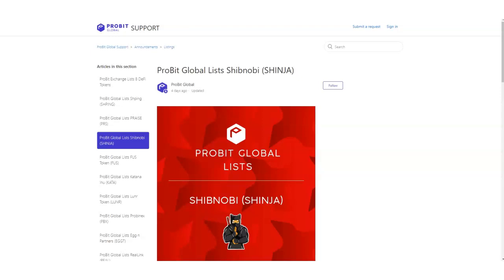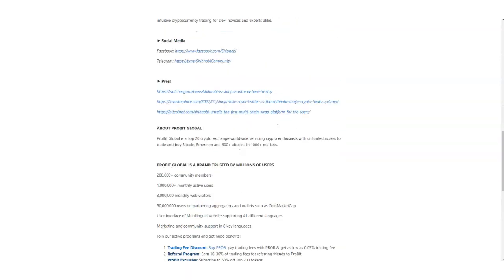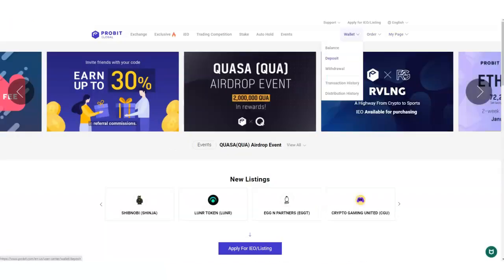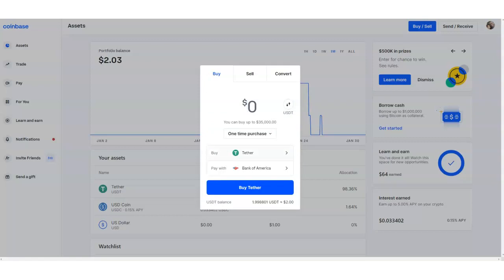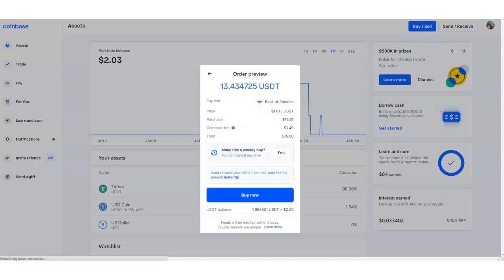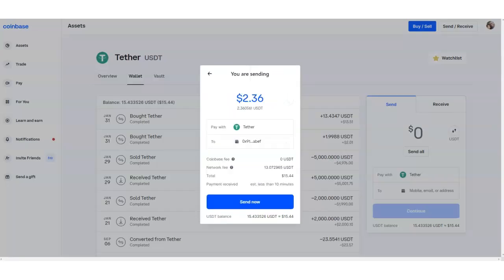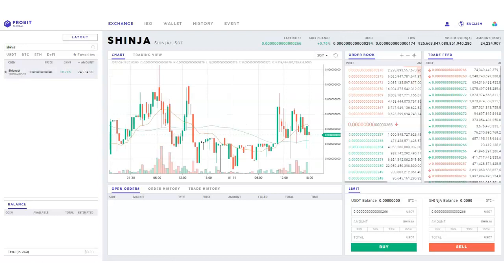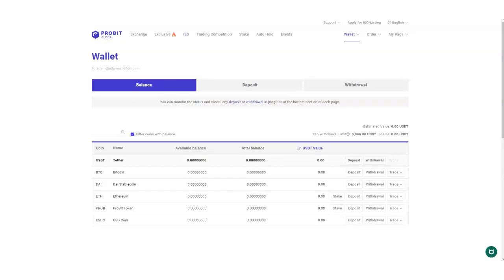Shibnobi ProBit | How to Buy and Sell Shinja on ProBit - Step By Step | Adam Shelton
✅ Click on the link below to Sign Up and Buy Shibnobi on PROBIT

In this video, I discuss Shibnobi Bitmart | How to Buy and Sell Shinja on Bitmart - Step By Step

SHIBNOBI is a community-driven token platform that keys on to developing a cross-chain token swap for the next generation of investors to make crypto simple and safe for everyone